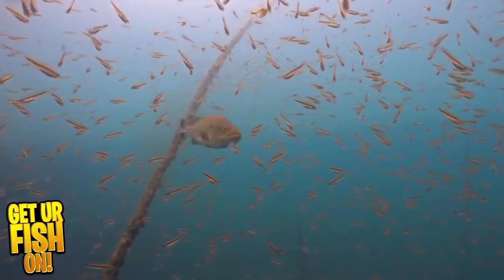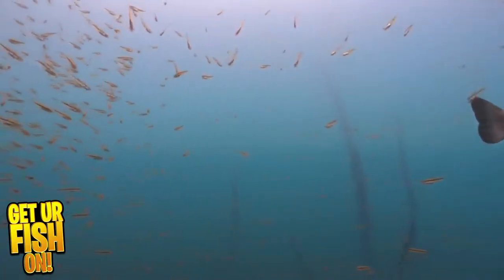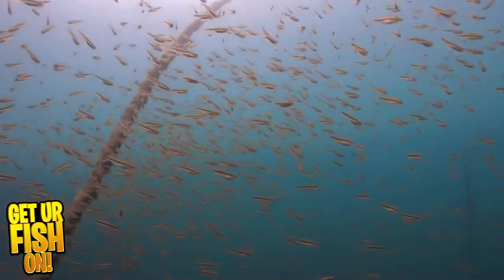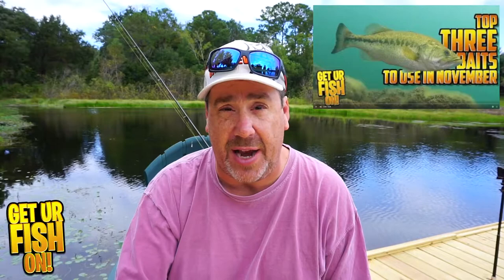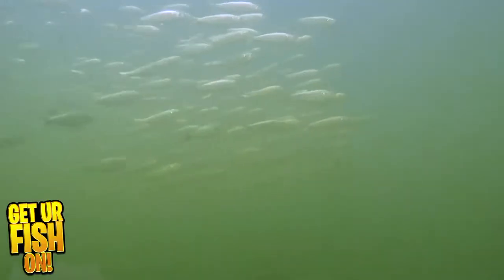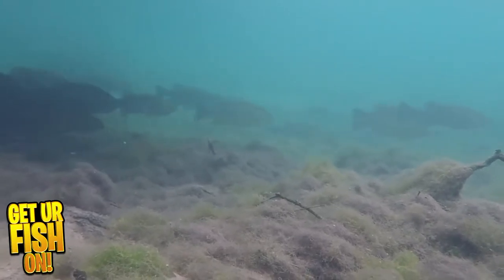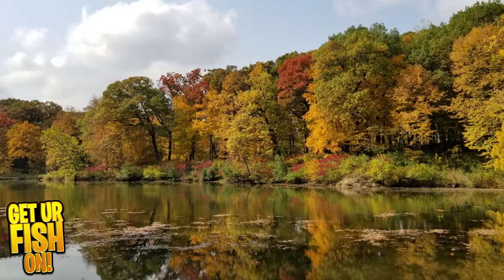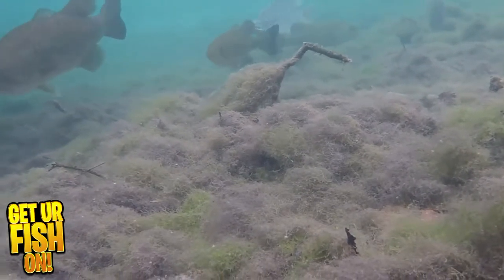Catch MORE BASS in the Fall - DOMINATE THE FALL FISHING SEASON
Want to dominate and catch more large mouth bass during the fall season on your local pond or bank fishing? Check out some of my tips, tricks and tactics for bass anglers who want to catch more bass during the fall transition. From the water column, to what you should be looking for on the water, to the migration pattern of your local bass fishery.  From the middle of the country to down south, these fall bass fishing tips and tactics will help all levels of anglers. From the beginning angler to the advanced bass fishing angler, learn from Steve and Get Ur Fish On!

Timecodes:
0:00 - Intro to Bass Fall Fishing Tips, Tricks and Techniques
0:11 - Dominate the fall bass fishing season
0:22 - Become a better angler with these strategies
0:35 - Tip 1: Bass are going to follow their food sources
0:51 - Water column to fish during the fall
1:34 - Where are the bass going and why during the fall bass fishing transition?
2:30 - Why should you be fishing the upper water column for fall bass?
3:00 - Baits to use during the fall transition for largemouth bass?
3:30 - What you should be looking for during the fall bass fishing run.
4:16 - What are large mouth bass doing during the fall?
5:01 - What time are the bass eating during the fall?
5:25 - Should you downsize your lures during the fall?
6:00 - Confidence baits...USE EM!!
6:32 - Contour lines when bass fishing
8:21 - Barometric pressure when bass fishing
9:00 - Ending, Like Comment and Subscribe!
7:36 - Fall fishing can be AWESOME